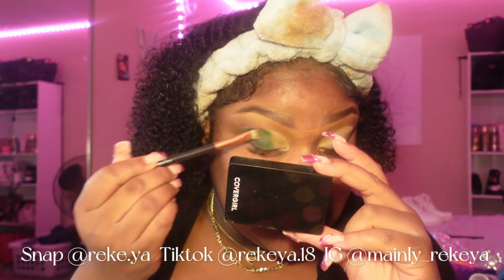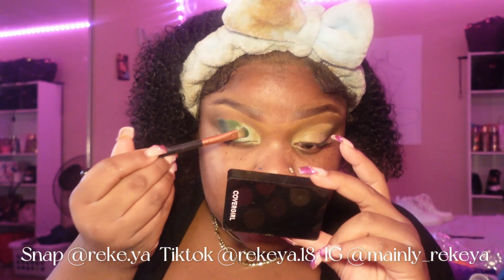Creative make up look✨